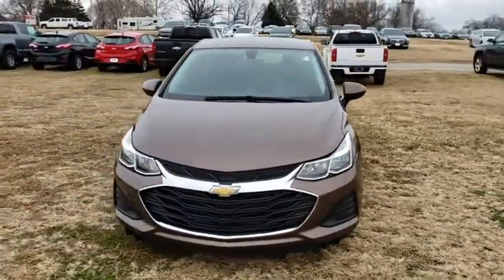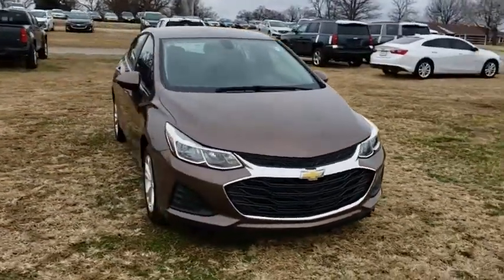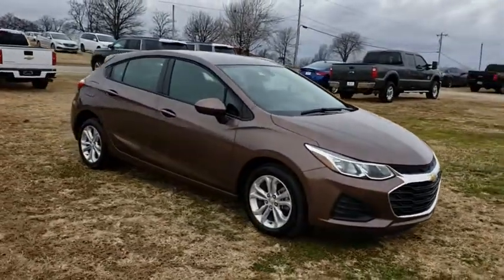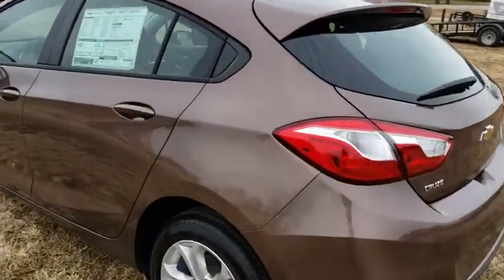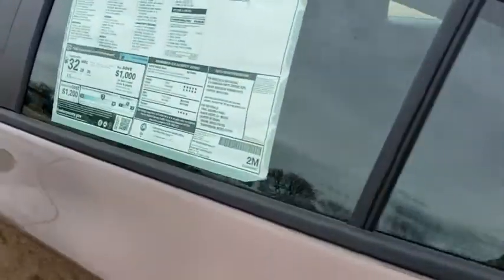2019 Chevrolet Cruze Vinita, Broken Arrow, Tulsa, Bixby, Owasso, OK 19095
Oakwood Metallic N 2019 Chevrolet Cruze available in Vinita, Oklahoma at Bob Hart Chevrolet. Servicing the Broken Arrow, Tulsa, Bixby, Owasso, OK area.

$3,123 off MSRP! 2019 Chevrolet Cruze Oakwood Metallic 1.4L 4-Cylinder Turbo DOHC CVVT 28/38 City/Highway MPG FWD 6-Speed Automatic LS We LOVE Trade-Ins! We take ALL trades, no matter what it is or what you owe!, Fast easy financing available for ALL credit! In-House Finance Department makes it EASY!. Not All Customers Qualify for all Rebates: $1,500 - General Motors Consumer Cash Program. Exp. 01/02/2019